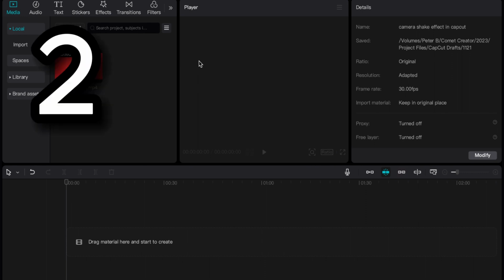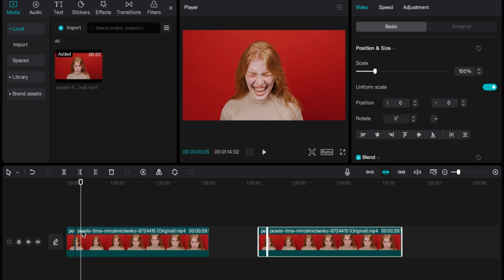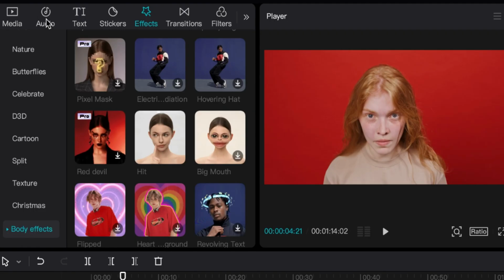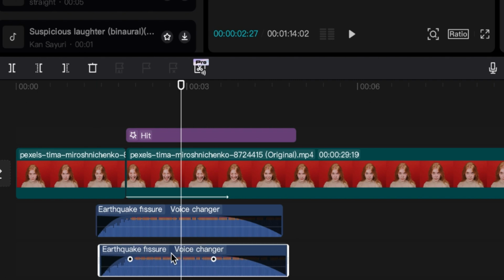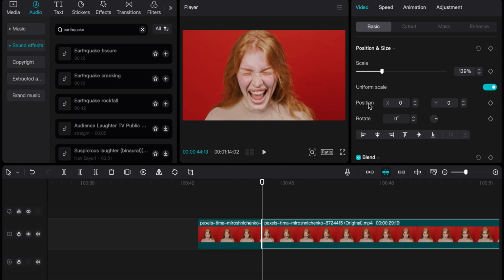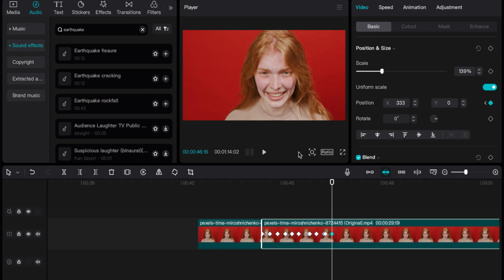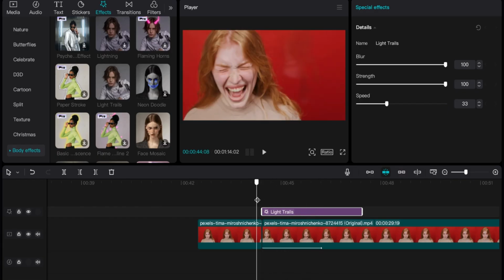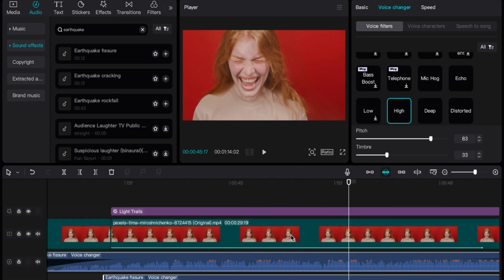Editing Tutorial: How To Create A Camera Shake Effect In CapCut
A beginners guide on different versions of the angry face meme in CapCut